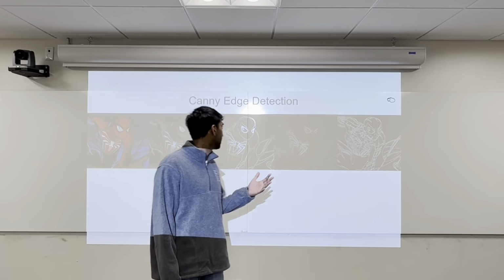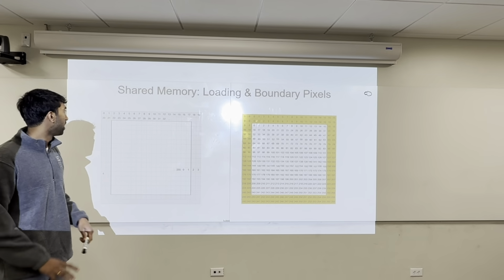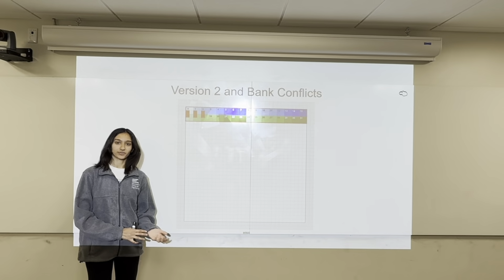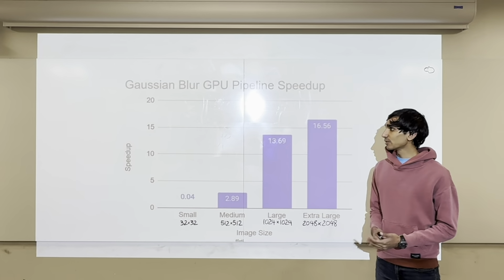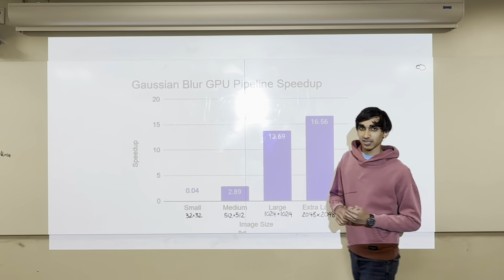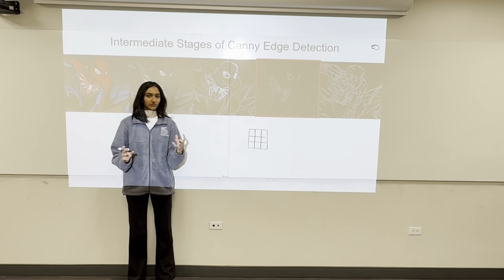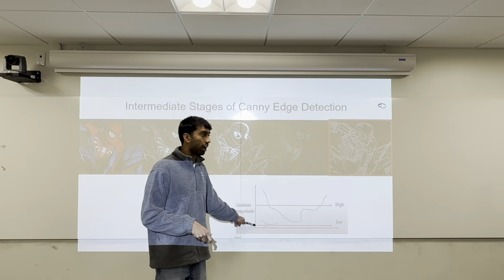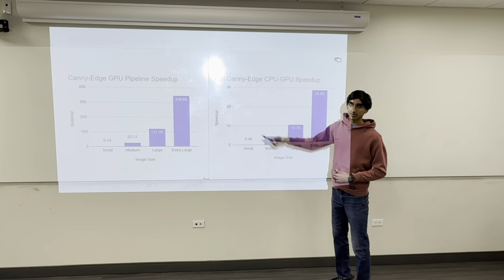GPU Optimized Canny Edge Detection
18-646: How to Write Fast Code II CMU Final Project Video Presentation. This video is presented by Rohan Raavi, Sanjana Shriram, and Akash Arun.